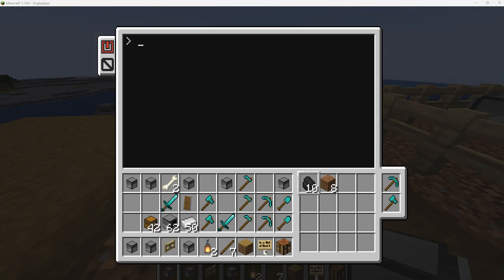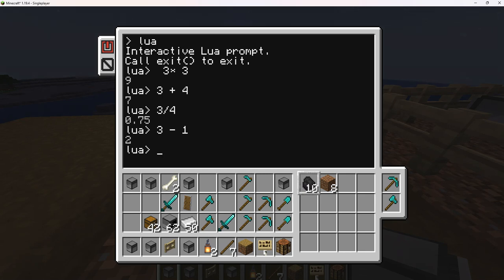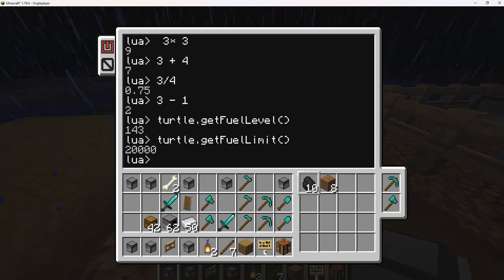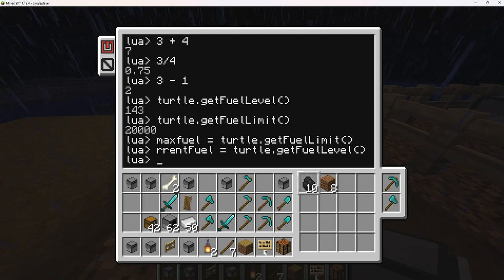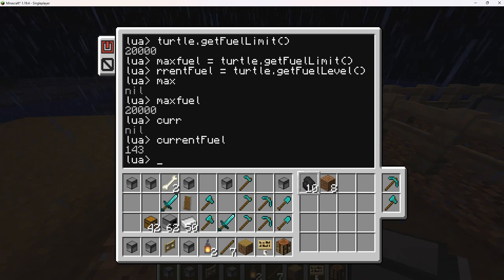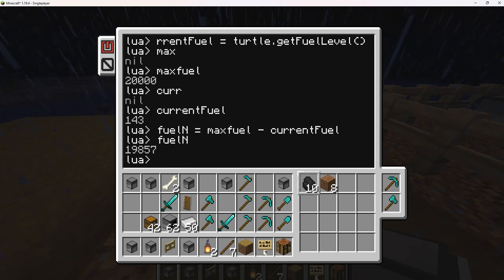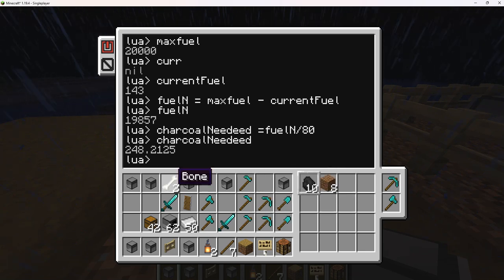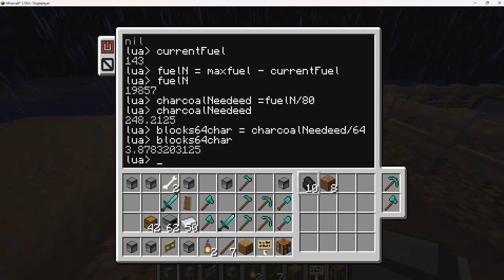Coding with Minecraft Forge Programming with Lua 3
Lua Basic Math operations
Lua variables and finding out questions.
Finding out fuel level and max fuel level or robot.